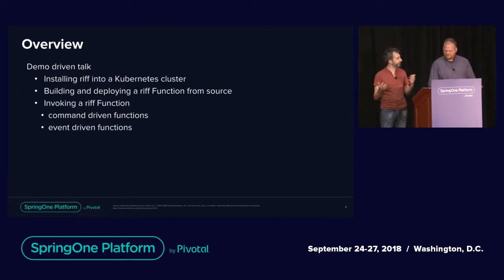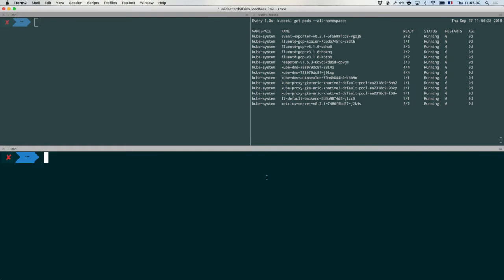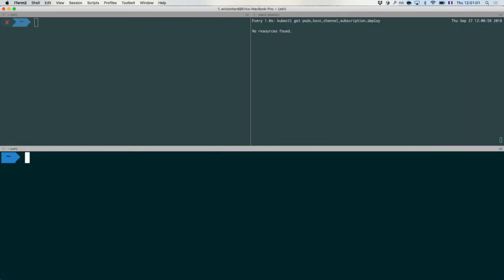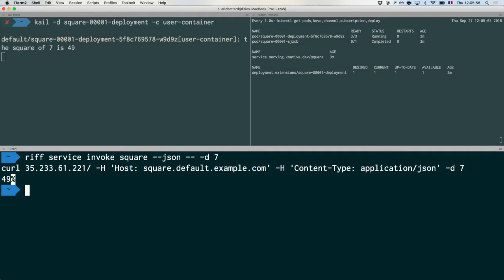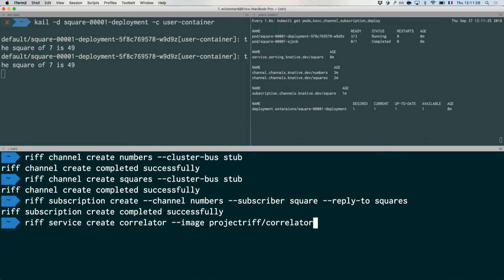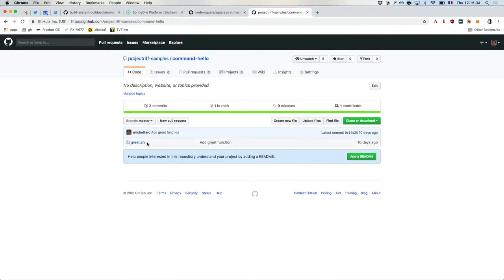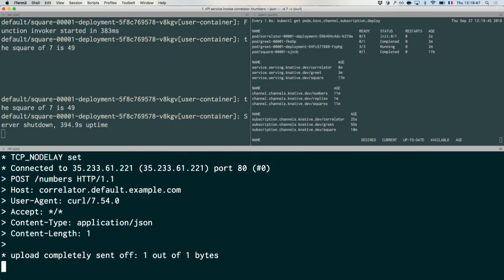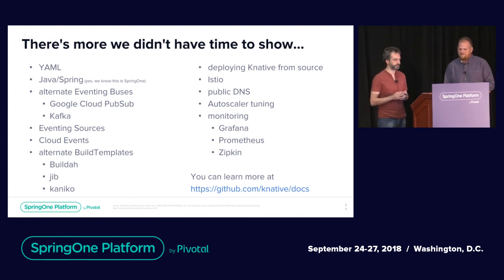riffing on Knative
riff is an open source, event-driven, function as a service platform that we introduced at last year’s SpringOne Platform. We since partnered with Google and other industry leaders on the Knative project, and replatformed riff on top of Knative, which in turn runs on Kubernetes.

riff and Knative enable new models of event-driven, serverless workloads, including:

- installing riff into a clean Kubernetes cluster
using Knative build to convert your function’s source code into runnable container images

- using Knative serving to autoscale your function from 0 to N based on events

- using Knative eventing to connect your function to other functions via channels

In this session, we’ll dive into the details and present demos that show how the developer experience is just as simple as before, if not simpler.

Speakers:
Scott Andrews
Staff Engineer, Pivotal

Eric Bottard
Software Engineer, Pivotal